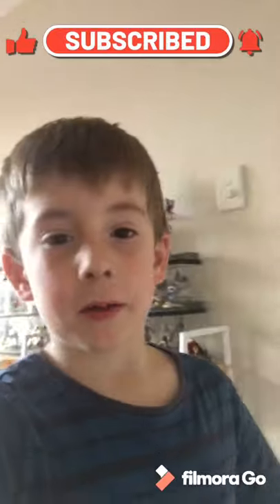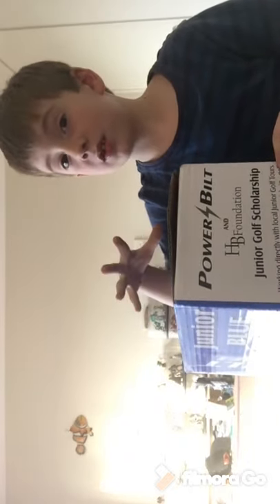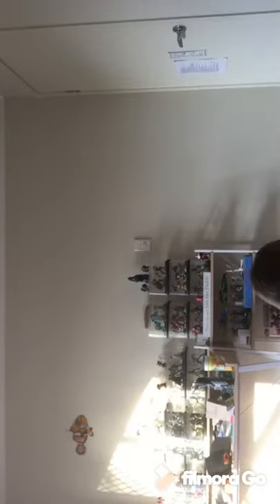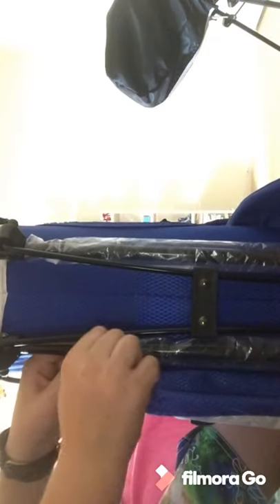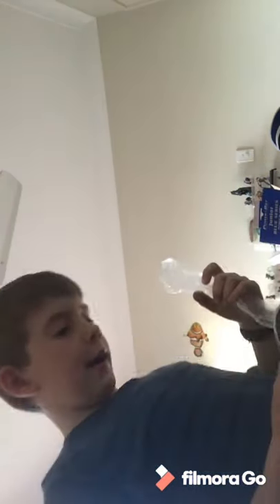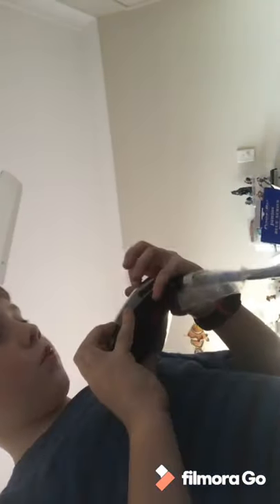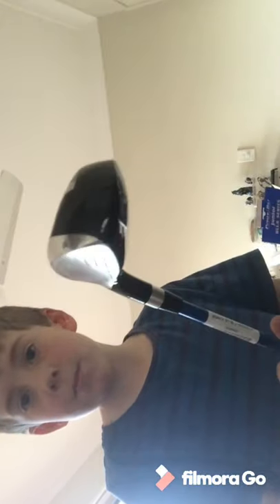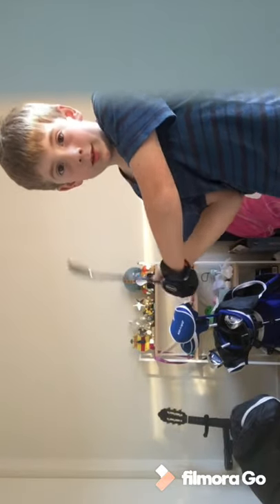Unboxing new clubs! Jackson’s new set!